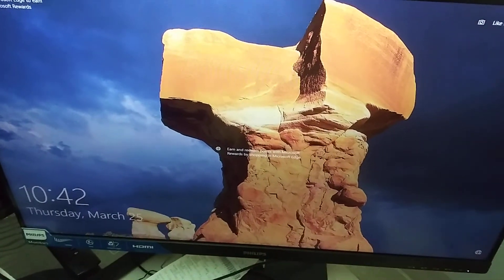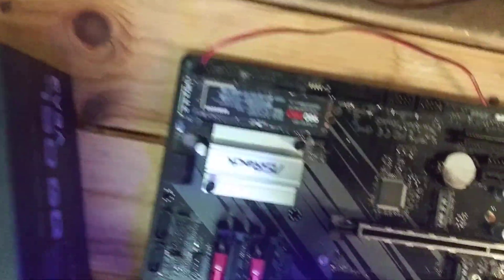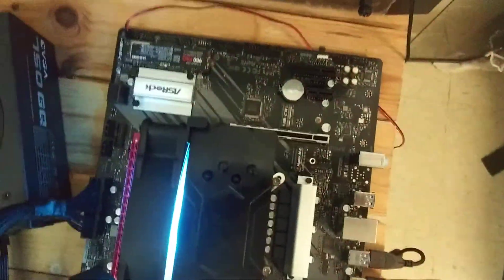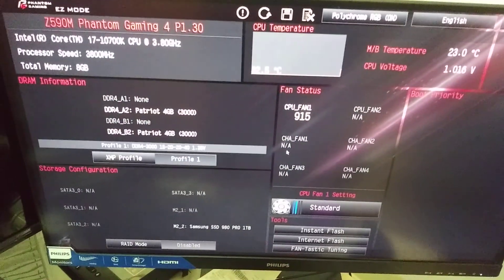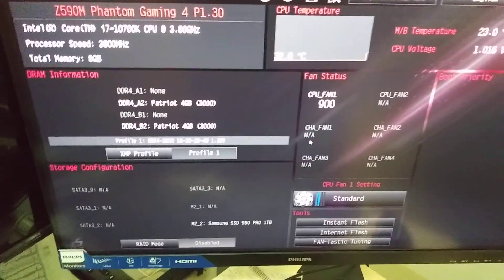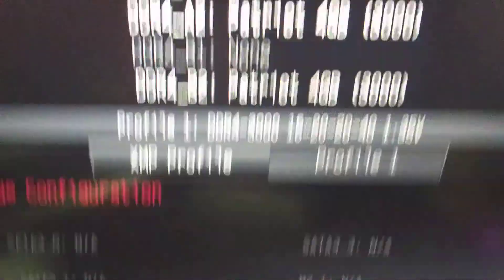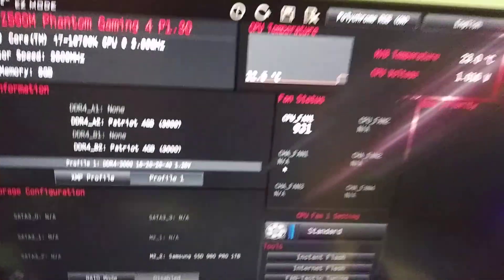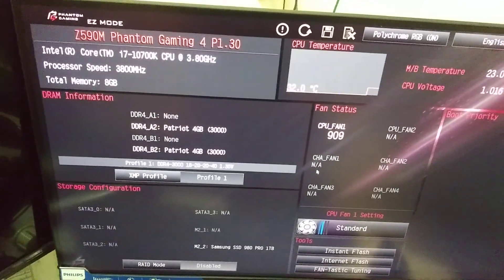Viewer Request: Will PCIE4.0 Hyper M.2 work with 10th gen CPU in Z590 motherboard? 500 series Intel